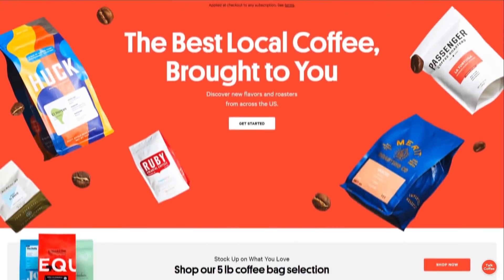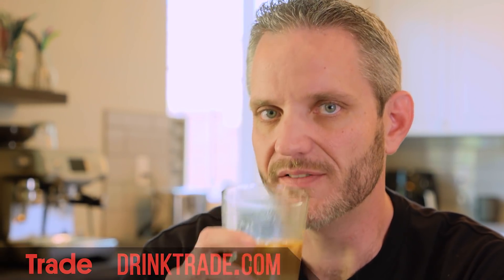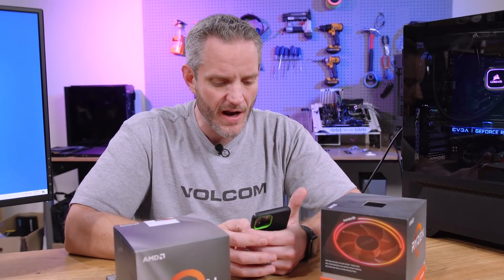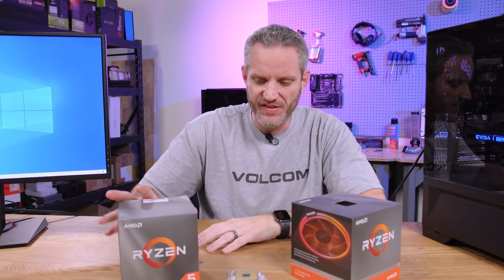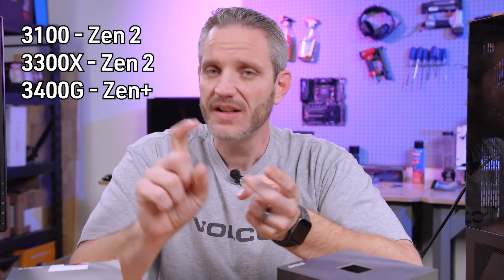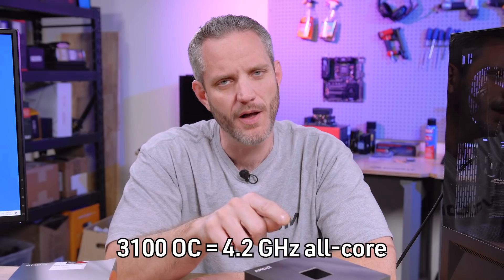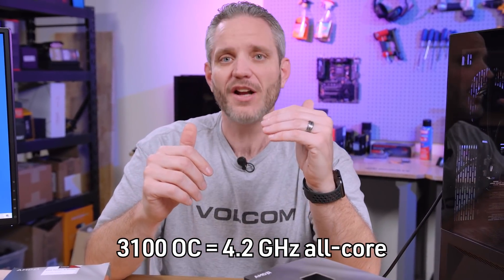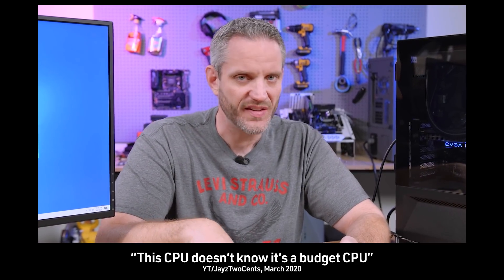Budget CPUs have come a LONG way since 2019...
AMD's new Ryzen 3 3100 is a ridiculously fast for how much it costs... so how does it compare to the 3300X and the 3400G? You might be surprised...
Find current pricing of the CPUs in this video here
AMD Ryzen 3 3100
AMD Ryzen 3 3300X
AMD Ryzen 5 3400G